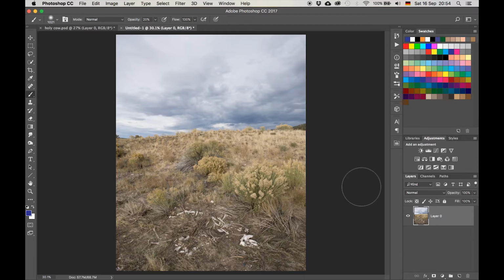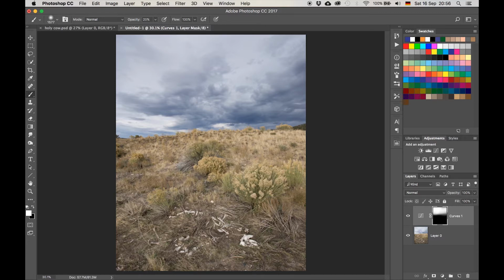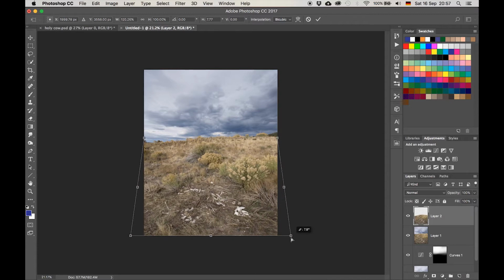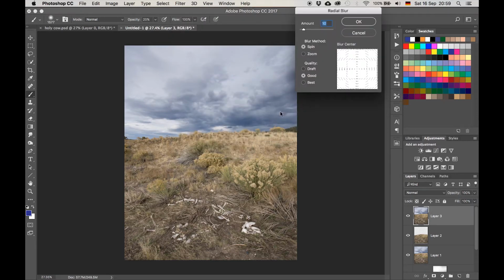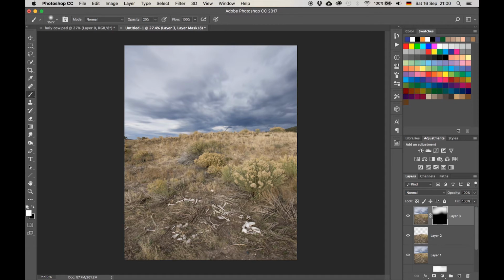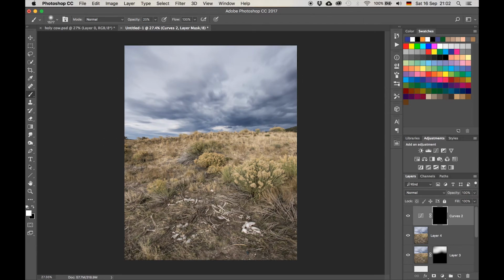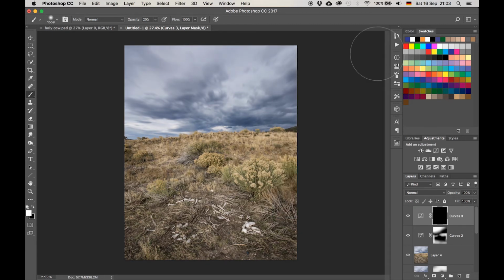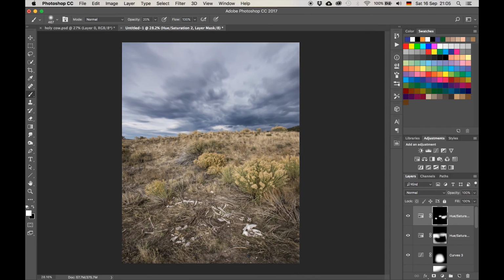How to Edit Landscape Images in Photoshop - Example: Utahs Vast Nothingness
How to Edit Landscape Images in Photoshop

Like my Images?

for tons of free photoshop tutorials

Part One - Darken the Sky and Add Motion Blur in Photoshop ( 2:00 min)
The sky was a little bright, so I simply darkened it down using a curve adjustment layer. In the curve, I reduced the brightness of the mid tones and used a brush to place the effect only in the sky.
To create the motion blur, I made sure all my information are on a new layer (called a stamp visible, use the key combination CMD/Ctrl+Alt+Shift+E) and went to Filter - Blur - Radial Blur, and added a blur that I found appropriate. Once done, I added a layer mask and inverted this one (CMD/Ctrl+I), followed by brushing the effect into the sky. Done.

Part Two - Resize the Foreground in Photoshop (4:00 min)
To make the skeleton a little more visible in the foreground, I decided to simply make it larger. For that, I used my Lasso Tool (L) and selected the foreground area, and then used the transform tool (CMD/Ctrl+T) to change the size as shown in the video. Just make sure the edge of the foreground and the sky is nice and smooth, and it is all done!

This was a totally super fast and simple image processing example, but sometimes that is all you need to take your image this extra step.

Remember, shortcuts make your life easier and can speed up your processing a lot! Here is what I used in this image and most of my landscape and outdoor Photoshop tutorials:

B for the brush
X to change foreground colours
V for the move tool
G for the bucket tool or the gradient tool
CMD J to duplicate a layer or a selection
CMD I to invert a layer mask
CMD Alt Shift E to get a stamp visible
On a Windows PC, just replace the CMD with Ctrl.

If you like my images, make sure to check out my portfolio over